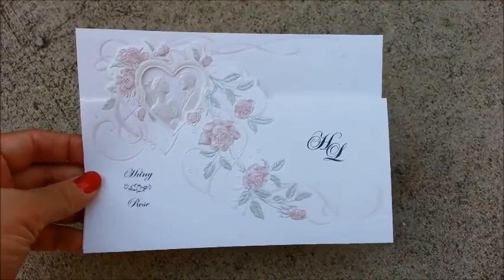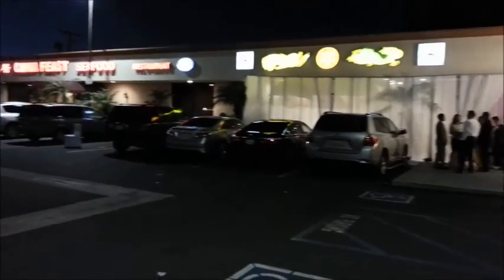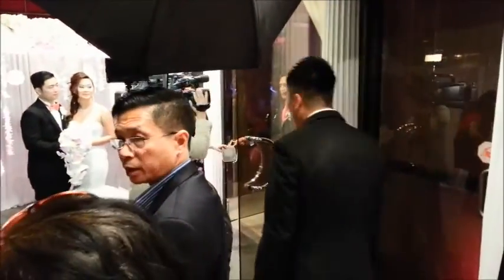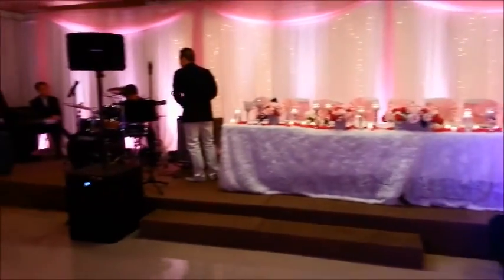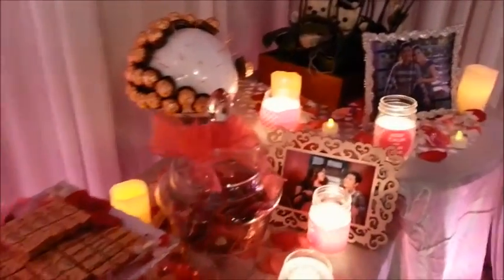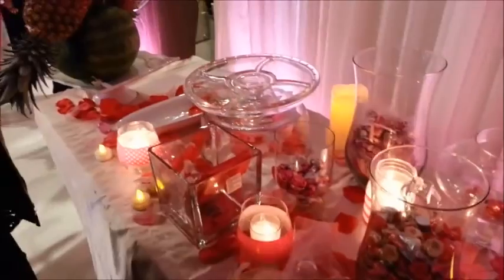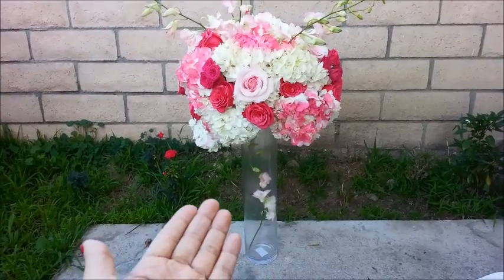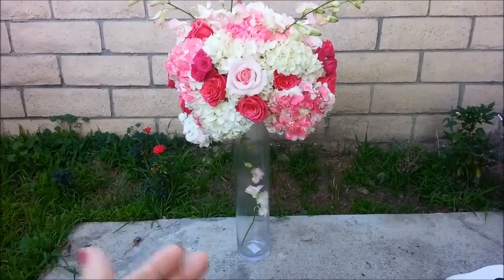VLOG #5 - A traditional Vietnamese Wedding Reception at a Chinese Restaurant !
Come along with me to a traditional Vietnamese wedding reception at China Feast Restaurant in Stanton , California !

See the traditional 10 course family style meals !